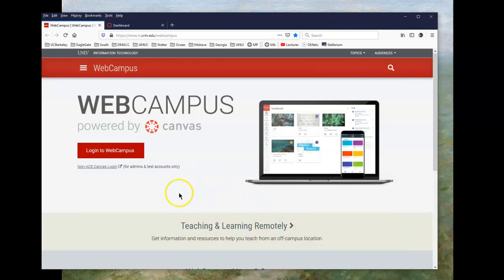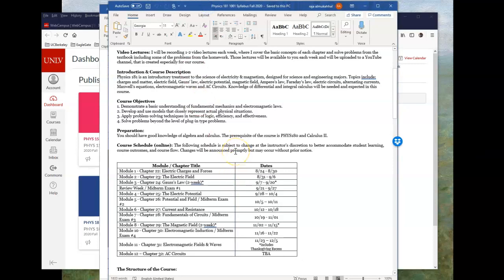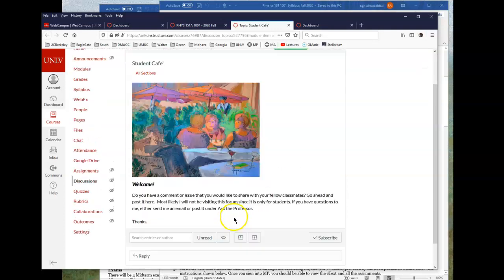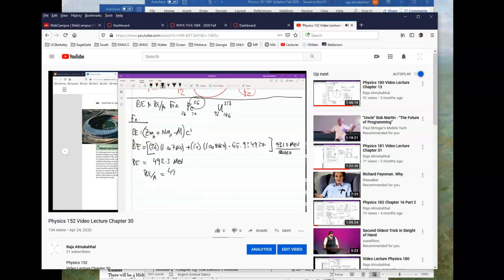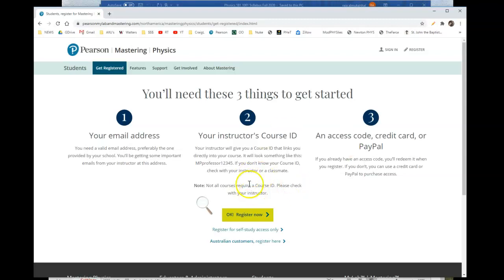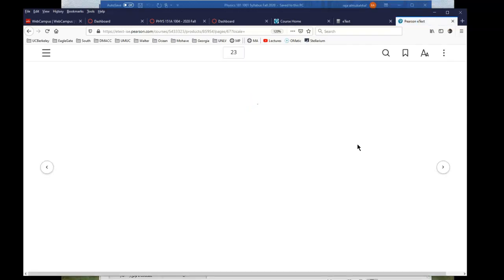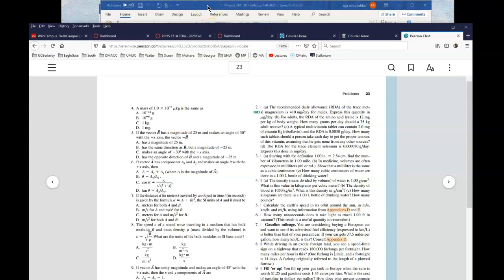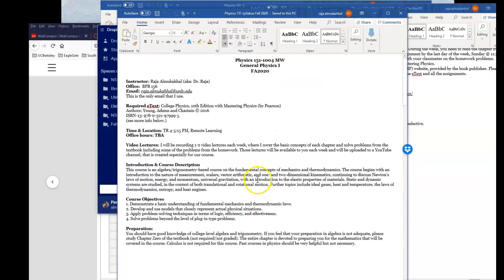Welcome to Physics FA2020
Welcome to Physics Fall 2020
The video shows you how to navigate the online course.